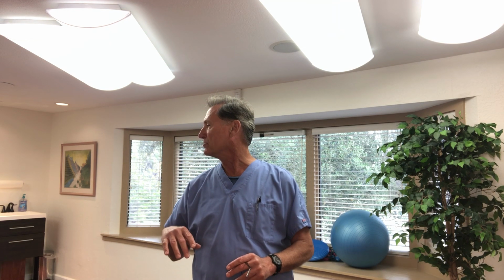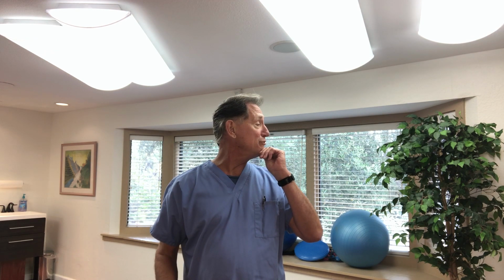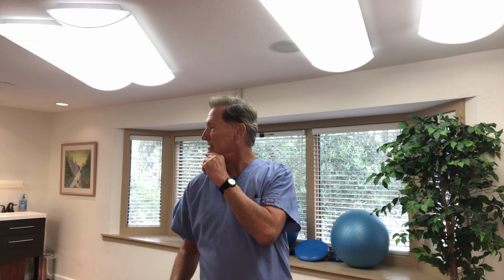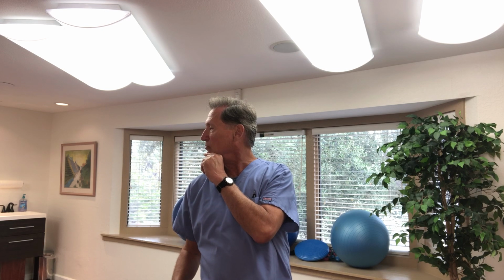Head-to-Toe ACHES | Neck + Upper Body with Dr. Frost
Neck and Upper Back Pain?

Use these 3 easy techniques straight from Dr. Frost!
- Half Moon Rotation
- Maximize your Rotation
- Turtle's Head

Carlsbad Chiropractor
D.C., Q.M.E.
State Appointed Qualified Medical Examiner
Industrial Disability Examiner